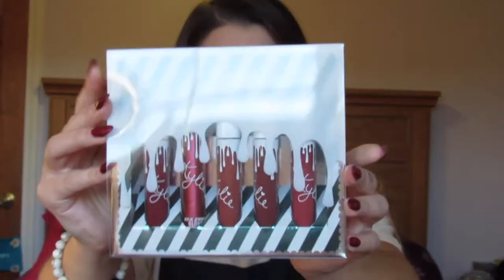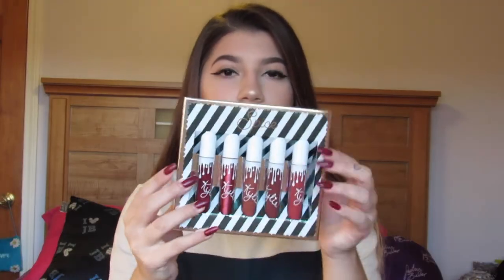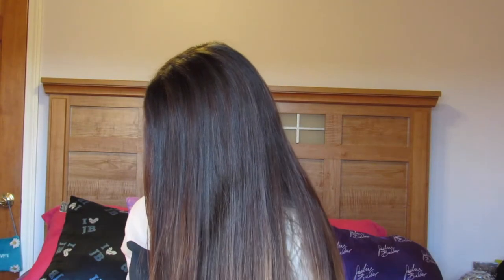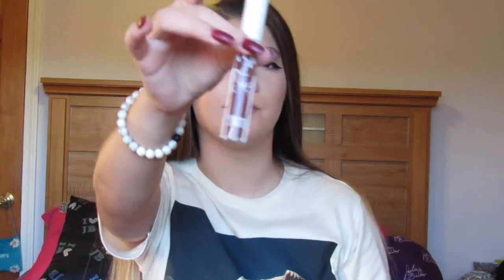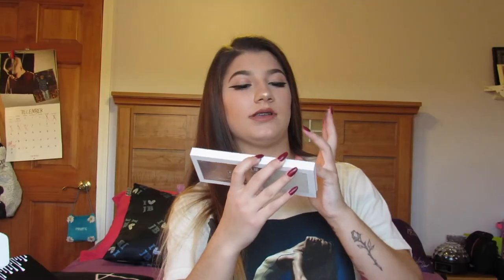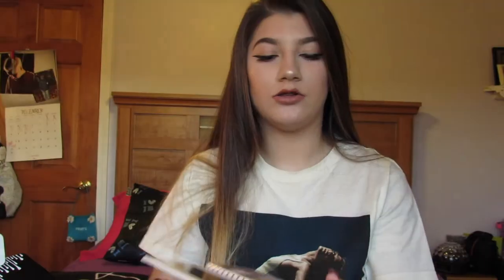KYLIE COSMETICS HOLIDAY BOX 2017 UNBOXING, REVIEW, & SWATCHES | imactuallygia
hope this video makes it very clear that im not a beauty guru or mua and that i have nO CLUE WHAT IM DOING LMAO

i know these videos can be so boring i just tried to mix it up from ur typical beauty guru lolz nikki tutorials and james charles are SHAKING

@ gialovesbieber